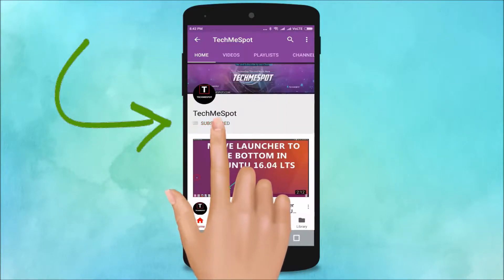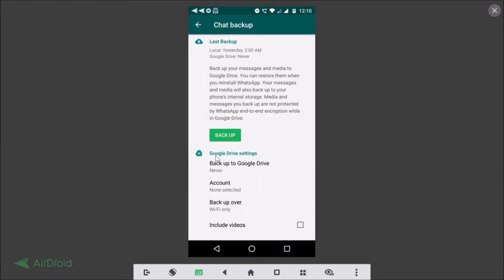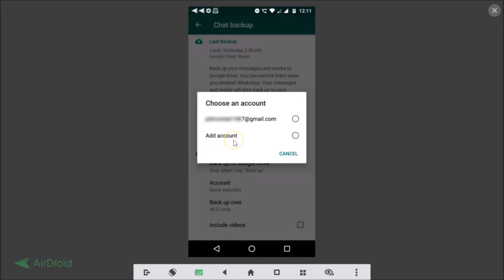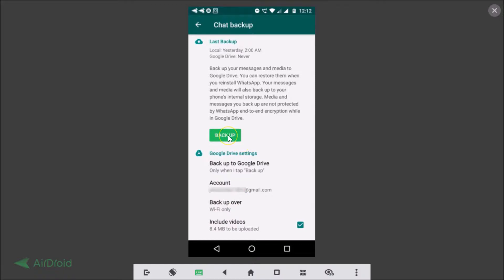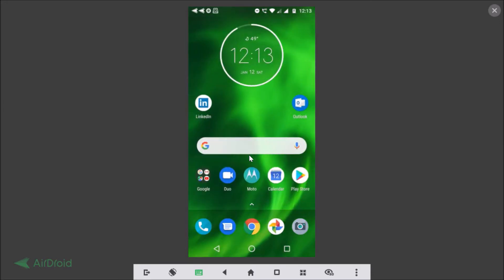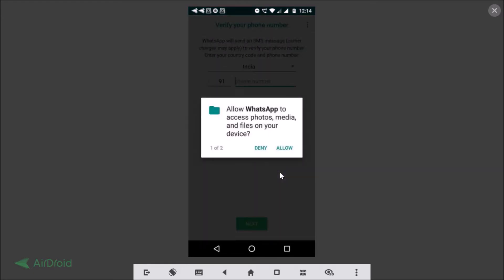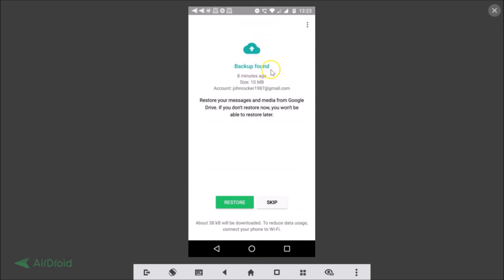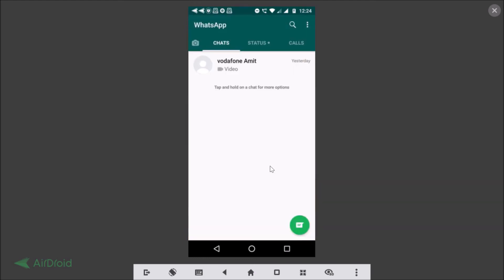How To Backup and Restore Your WhatsApp Messages, Photos, and videos using Google Drive-2019?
How To Backup and Restore Your WhatsApp Messages, Photos, and videos using Google Drive?

To Backup:

Step 1: Log in to WhatsApp, and then Tap on three dots at the top, and then Tap on 'Settings'.

Step 2: Tap on 'chats', and then tap on 'Chat backup.'

Step 3: Tap on 'Get help signing in.'

Step 4: Set your Google Drive settings as per your wish.

Step 5: Tap on 'Back Up' button.

To Restore:

UnInstall WhatsApp, Verify your phone Number. You will see Message backup Found, Tap on 'Restore' button.

It's done.